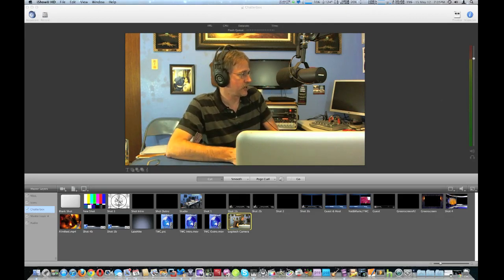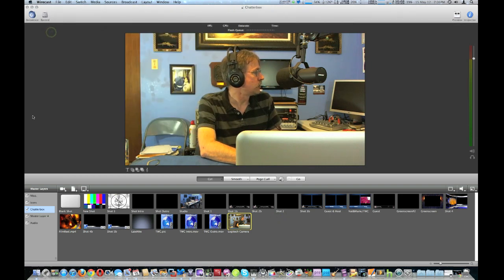Fine tuning Logitech C910 on the Mac